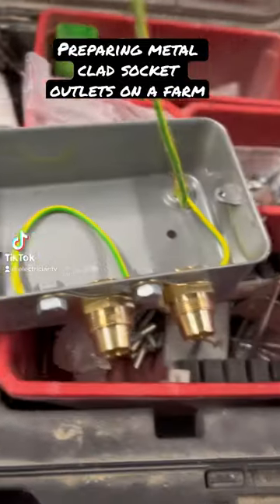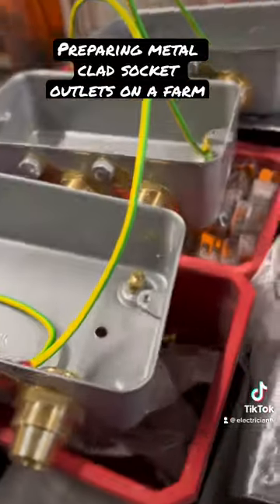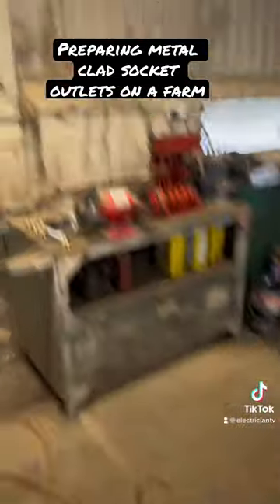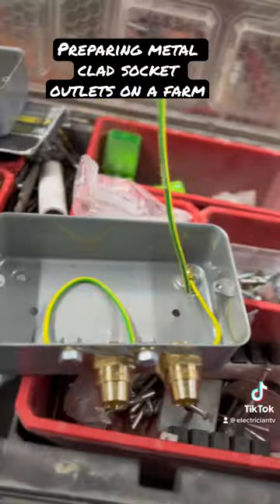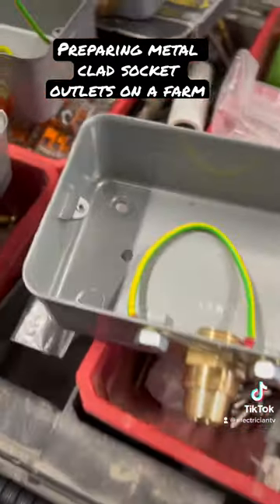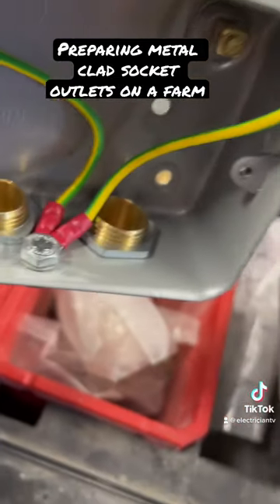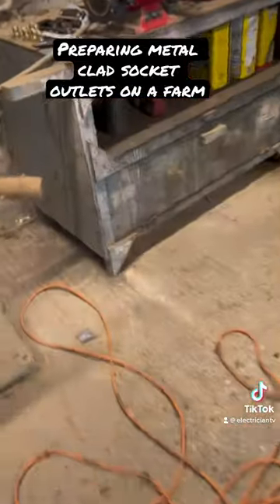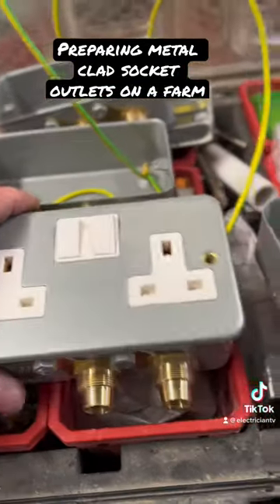Prepping metal clad sockets on a farm for armoured cables @